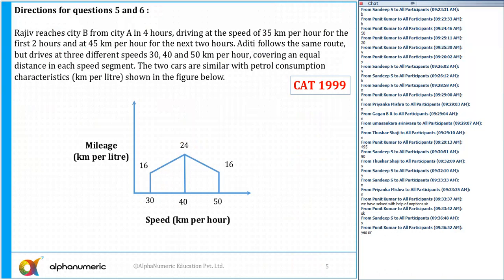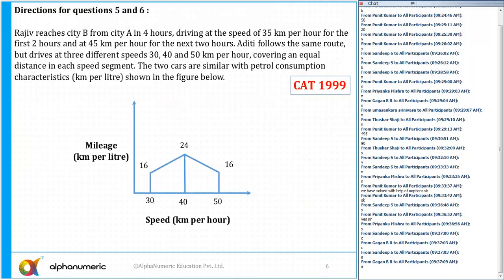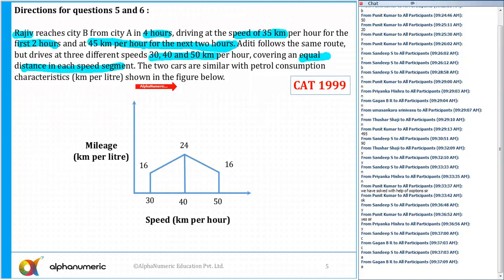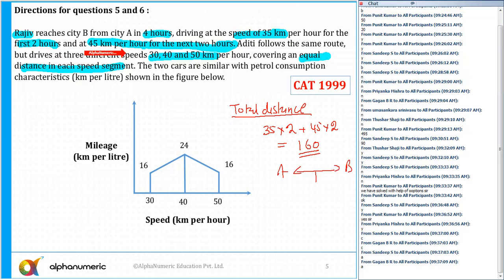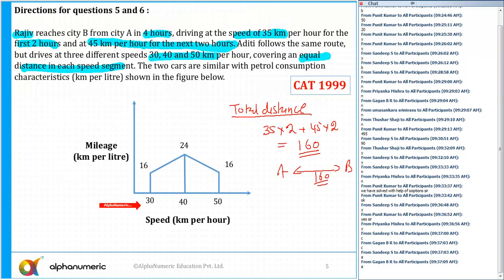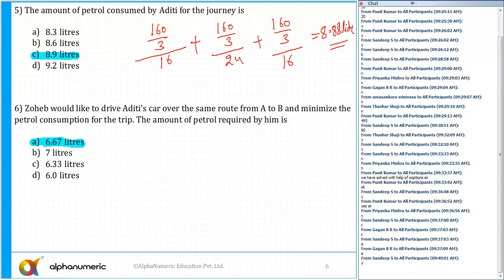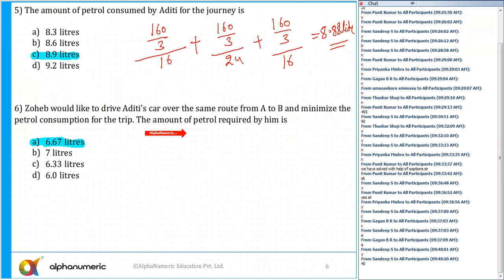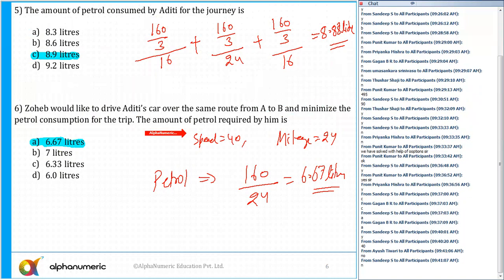Time, Speed & Distance : Past CAT Question 5 & 6 (CAT 1999)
Rajiv reaches city B from city A in 4 hours, driving at the speed of 35 km per hour for the first 2 hours and at 45 km per hour for the next two hours. Aditi follows the same route, but drives at three different speeds 30, 40 and 50 km per hour, covering an equal distance in each speed segment. The two cars are similar with petrol consumption characteristics (km per litre) shown in the figure below.

Q. The amount of petrol consumed by Aditi for the journey is
(1) 8.3 litres (2) 8.6 litres  (3) 8.9 litres  (4) 9.2 litres

Q. Zoheb would like to drive Aditi’s car over the same route from A to B and minimize the petrol consumption for the trip. The amount of petrol required by him is
(1) 6.67 litres  (2) 7 litres  (3) 6.33 litres  (4) 6.0 litres